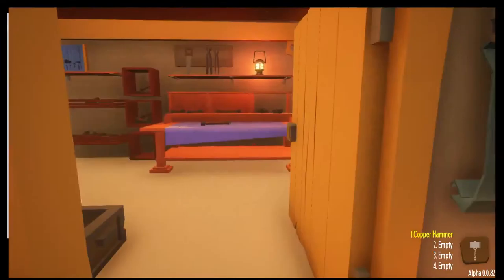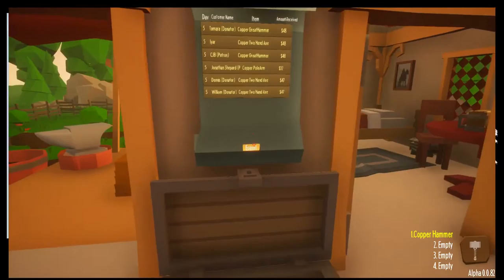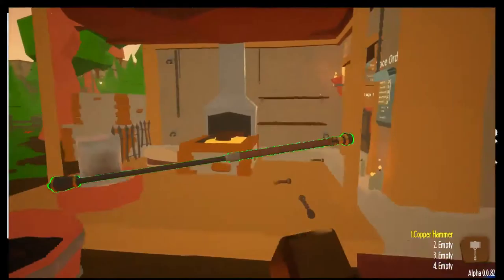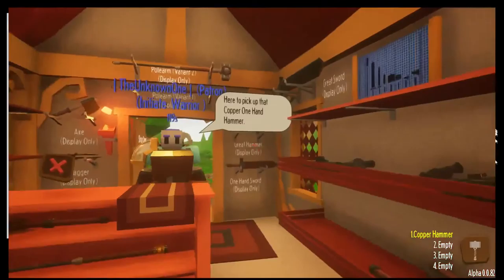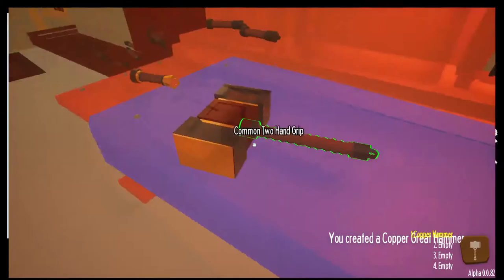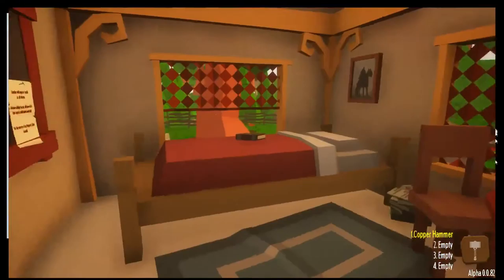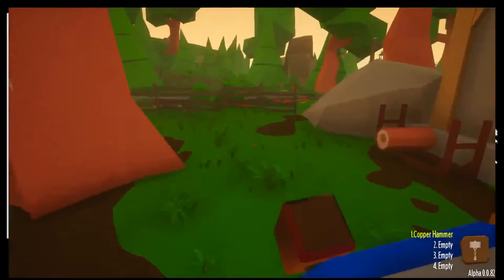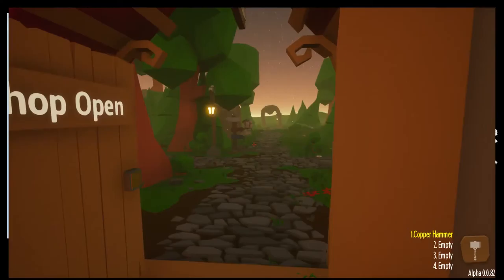My Little Blacksmith Shop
ay